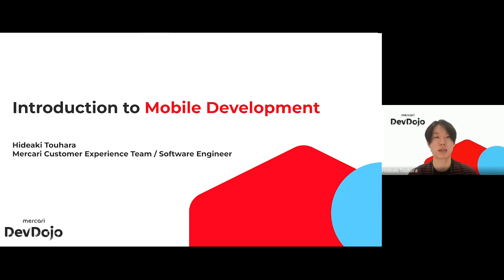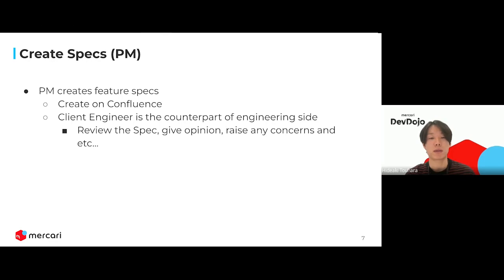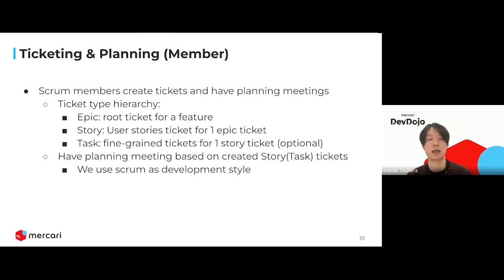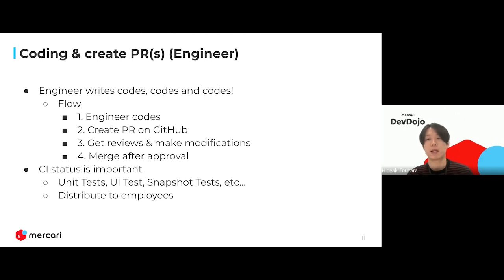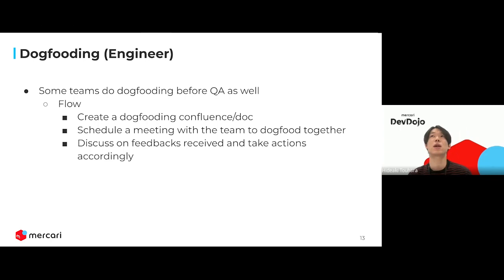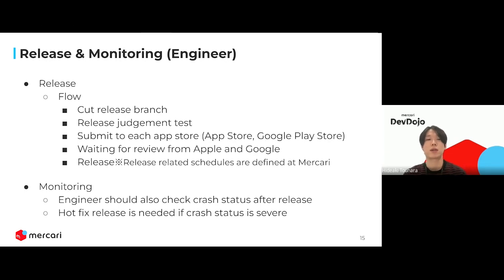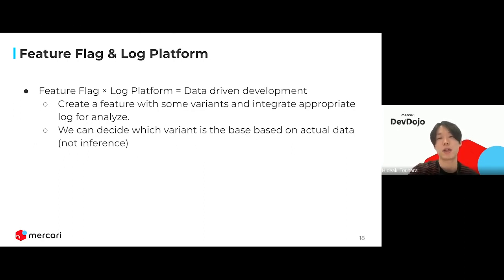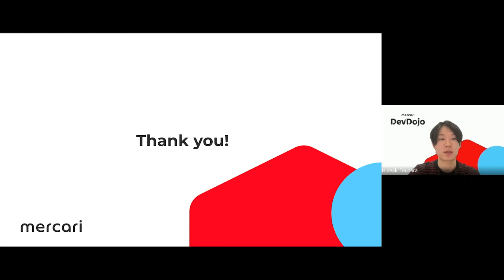Introduction to Mobile Development_DevDojo (English interpretation)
To efficiently provide more user-friendly services, Mercari's mobile development team has established rules for release cycles and operational processes. In this DevDojo series, Hideaki Touhara of Mercari will explain the actual development cycle and process implemented in the development of Mercari's mobile apps.

The original presentation is in Japanese, and the voice of this video record is a simultaneous interpretation of English.

* Chapter
0:00 Opening
01:53 Mobile development cycle overview
03:42 Details in each phase
03:54 Create Specs (PM)
5:00 Create UI Design (Designer)
7:43 Write DesignDoc (Engineer)
8:35 Ticketing & Planning (Member)
10:56 Coding & create PR(s) (Engineer)
16:02 Dogfooding (Engineer)
16:54 QA (Engineer)
18:24 Release & Monitoring (Engineer)
20:06 Tech stacks